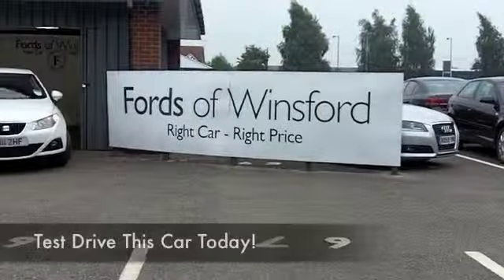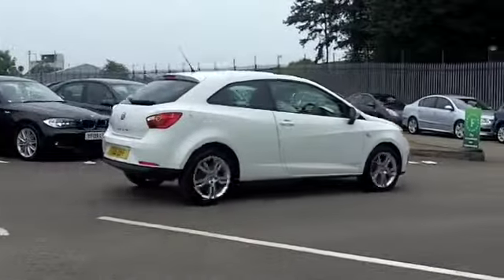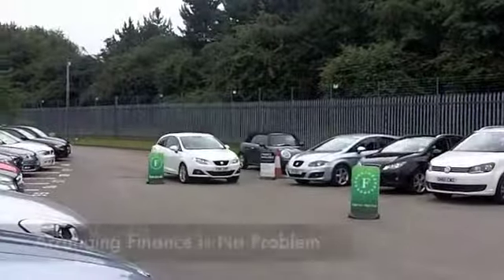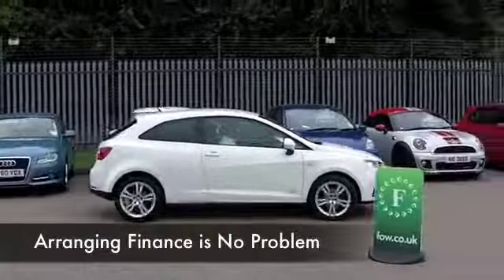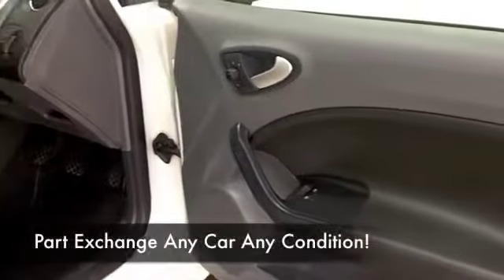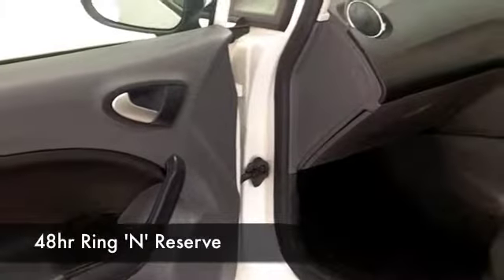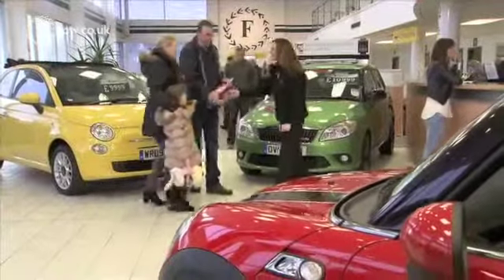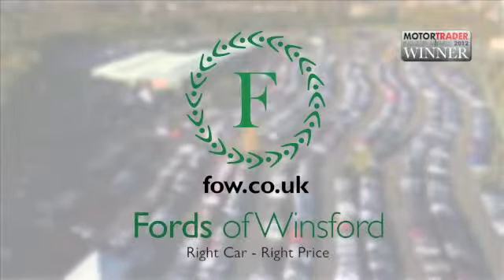SEAT IBIZA SPORT COUPE (2011) 1.4 SE COPA 3DR - FD11ZHF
DETAILS:
First registered: 11/08/2011
Current mileage: 11820
Registration: FD11ZHF
Colour: WHITE

FEATURES:
front electric windows, remote central locking, cloth interior, all round airbags, climate control, pas, abs, alloy wheels, solid paint, cd, parcel shelf present, hand book present, cruise contro

This used car is for sale at Fords of Winsford Car Supermarket in Cheshire, UK